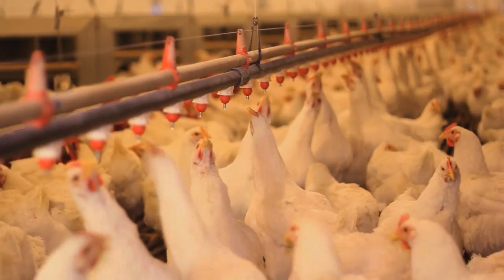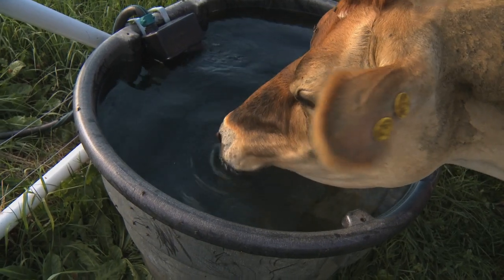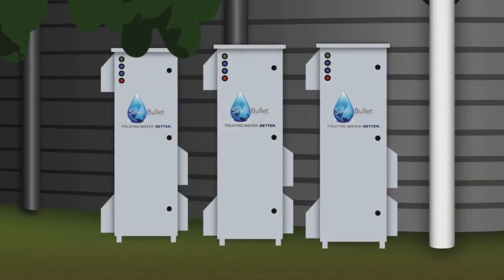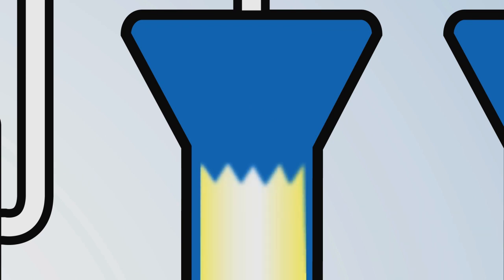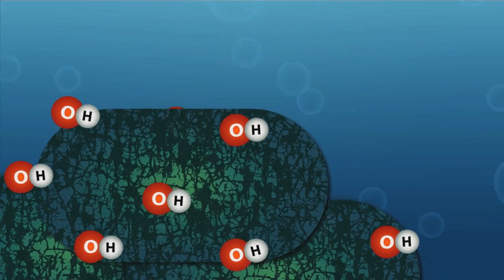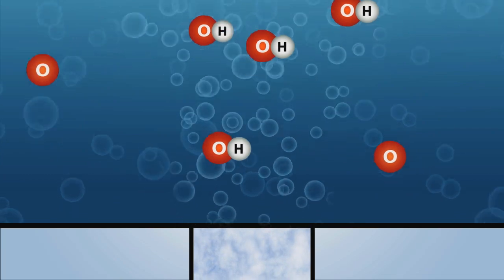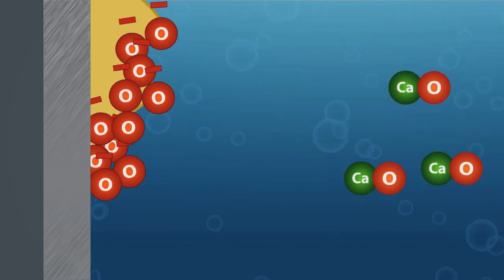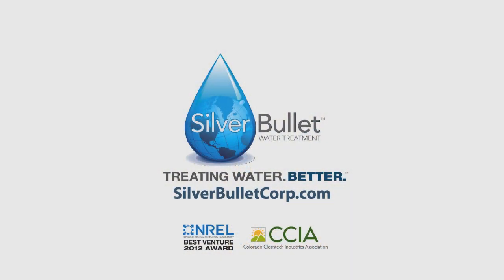Silver Bullet Corp. Water Treatment Explains How The AOP System Works in Livestock Drinking Water.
Silver Bullet Water Treatment Corp. explains how The Advanced Oxidation Process or “AOP” works to disinfect and reduce scale and biofilm buildup in animal drinking water systems.

Water is Life for animals and keeping their drinking water systems clean and reducing scale buildup can improve the health of livestock. The Silver Bullet System uses a very strong and effective disinfection method called an “Advanced Oxidation Process” or (AOP) to treat water. This type of water treatment technology is widely recognized for its powerful oxidizing capacity as a disinfectant, including by the United States Environmental Protection Agency (EPA). AOPs are generally accepted as very effective at eliminating many contaminants such as bacteria, viruses, protozoan cysts, persistent organic compounds (i.e. many pesticides, herbicides, industrial and synthetic compounds, pharmaceuticals, etc.), and other general organic/inorganic matter to treat Livestock drinking water in farming operations. AOPs are defined as technology that uses a combination of ozone (O3), hydrogen peroxide (H2O2), and/or UV lights to generate highly reactive hydroxyl (OH-) and oxygen free radicals (O-) to oxidize various contaminants in water. The Silver Bullet Water Treatment System uses this combination of methods to create OH- and O- radicals for disinfection. The hydroxyl and oxygen radicals have higher oxidation powers than chlorine and ozone so have a faster reaction time in which they aggressively attack virtually all organic contaminants.

The Silver Bullet System has also been shown to remove and prevent scale and biofilm buildup in animal drinking water, preventing leaks and helping animal drinking systems work more efficiently.